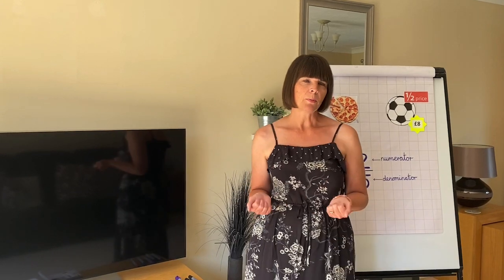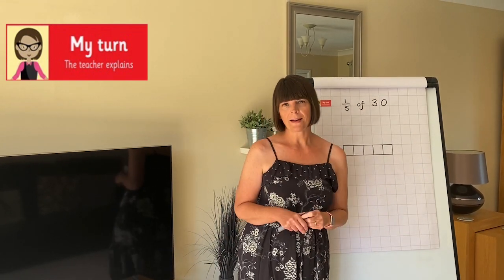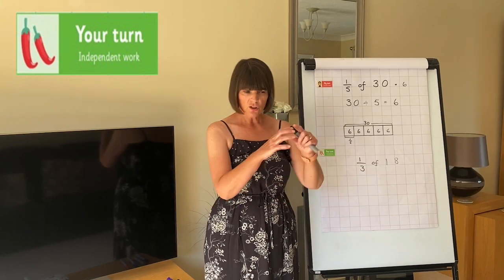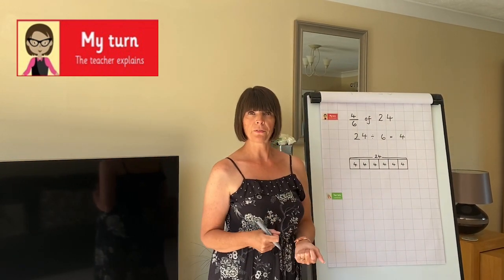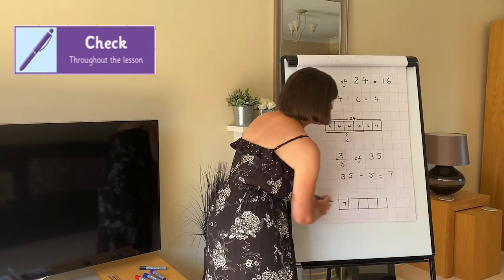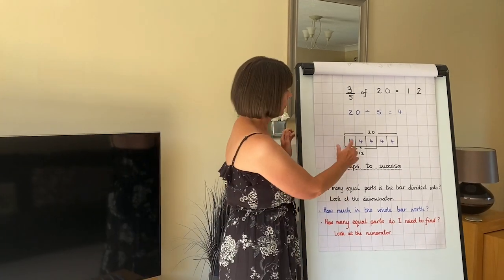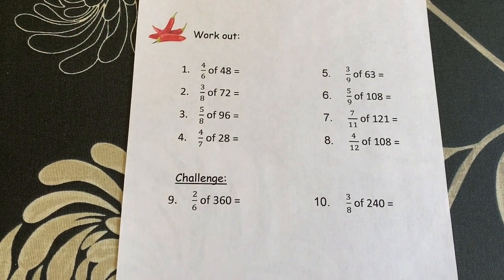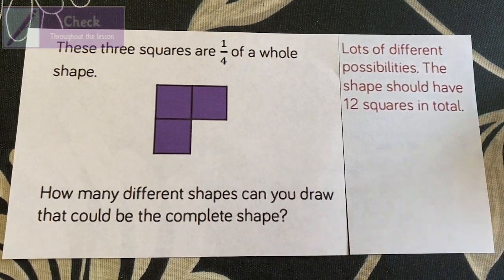Year 4: Calculating fractions of amounts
Mrs Price leads this week's Maths session on calculating fractions of amounts.